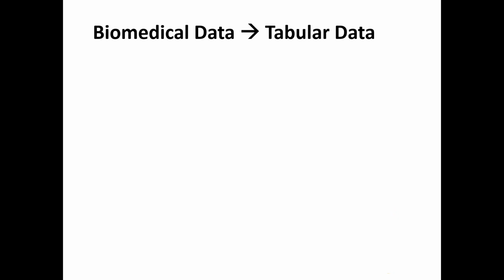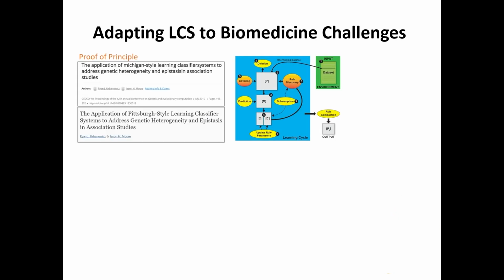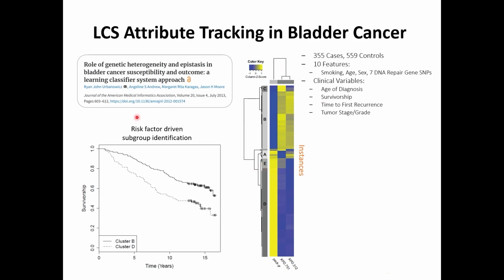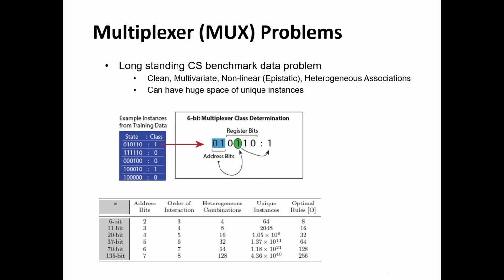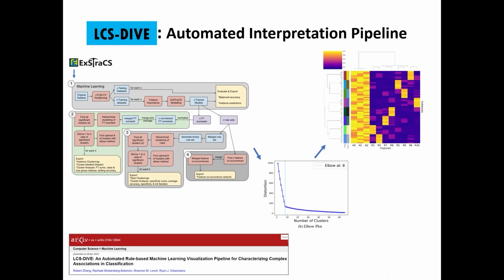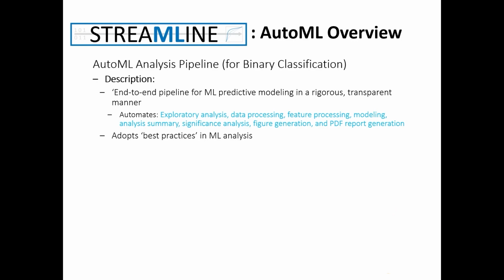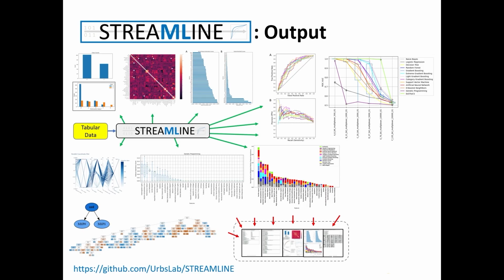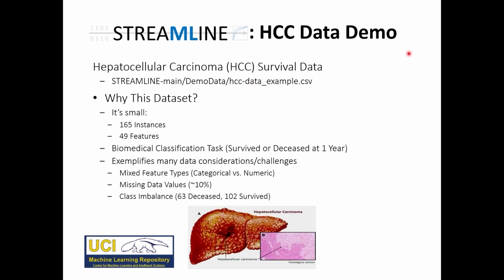ExSTraCS: An Evolutionary Rule-Based Machine Learning Algorithm for Biomedical Data Mining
An overview of the ExSTraCS algorithm developed in the URBS-Lab. Includes discussion of it's inclusion in the STREAMLINE automated machine learning analysis pipeline. Material developed as part of a tutorial for GECCO 2023.